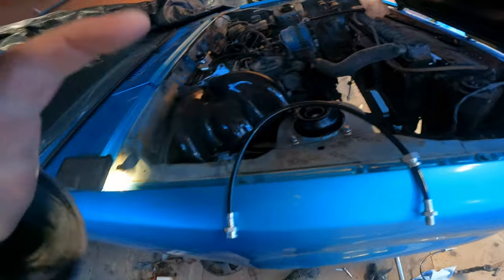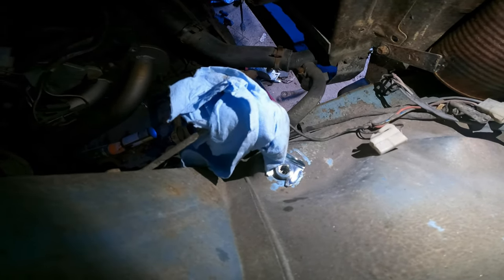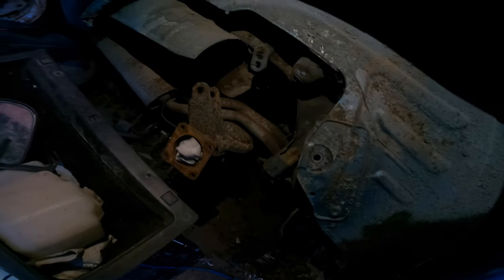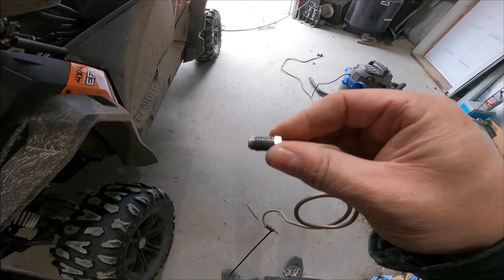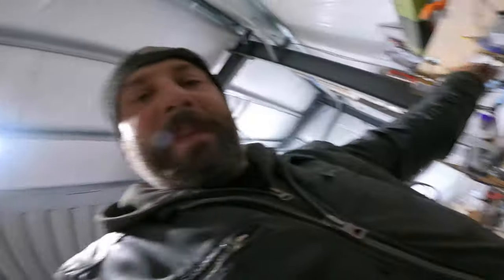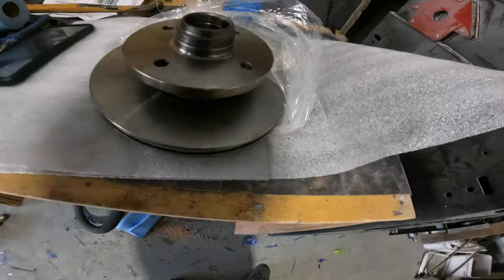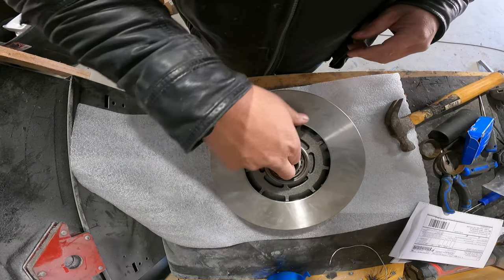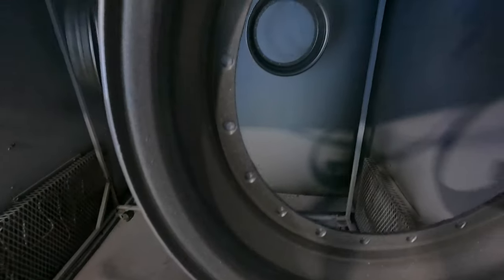We Finally Upgrade The RX-7's Brakes And Rims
Here's how we gave our Mazda RX7 new brake lines and powder coated the rims to really set off the look!

we give our 1981 RX7 FB an upgrade with new brake lines and powder coating rims! This is a continuation of the rebuilding of our RX-7. which hopefully someday will be back on the road lol. We give our simmons 3 piece rims a fresh coat of powder to make them really stand out. This video is a longer one then normal, but we are trying to show more of the work to hopefully help those watching work on their vehicle.

   Also. jump over to our Facebook page to keep on top of everything we are offering and up to.

Code: RXA6RE3KOTKZ5QQA, DIEYPKUNSUDWTE3B, TC6YW7DYBKMPW6KA